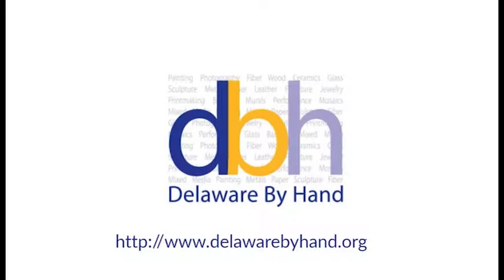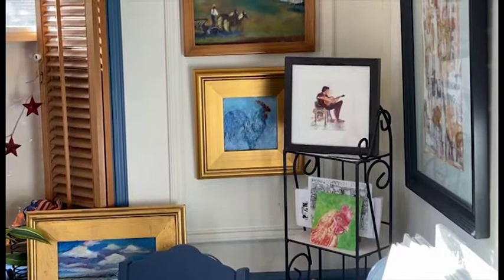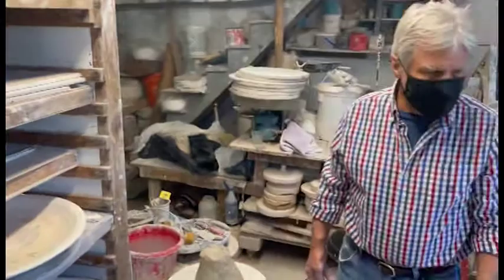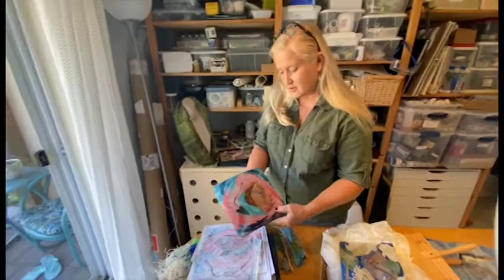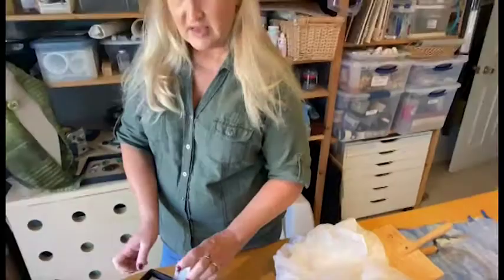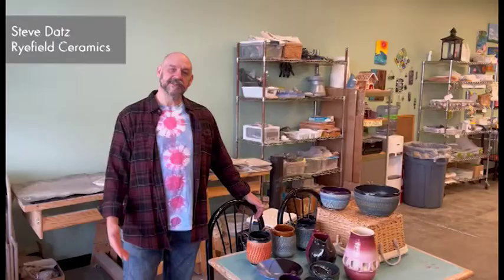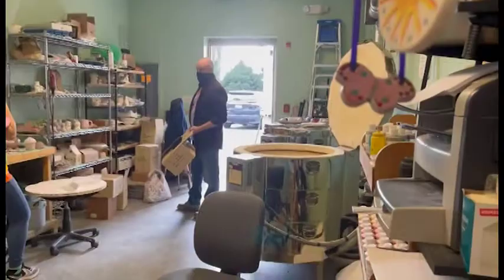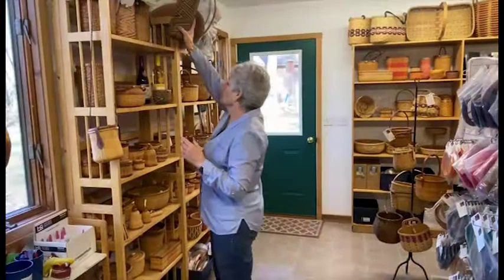Delaware By Hand Artist Studio Tour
Enjoy a a look inside the studios of a selection of talented Delaware by Hand Artists.

Delaware By Hand (DBH) is the brand of the artist and artisan members of the Biggs Museum of American Art.  This distinctive membership within the museum represents the state-wide community of Delaware visual artists and craft artisans.

The Biggs Museum of American Art offers this membership, manages the DBH website, and hosts public programs with DBH members to teach about the contemporary arts and crafts of Delaware.  At the same time, the DBH website is a bridge between enthusiasts of contemporary art and craft and its context in the collections of the Biggs Museum of American Art.

Interested in becoming a DBH Artist?
Explore the levels of membership at the Biggs to decide which one is right for you